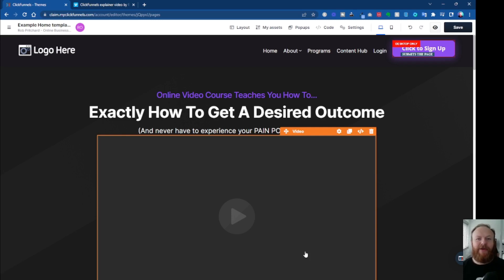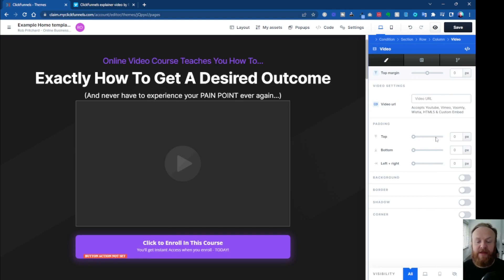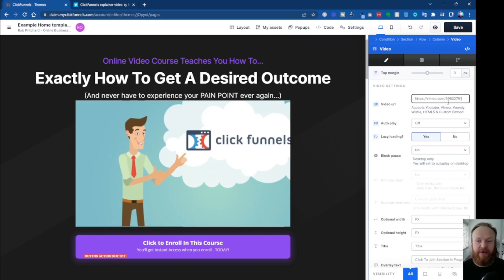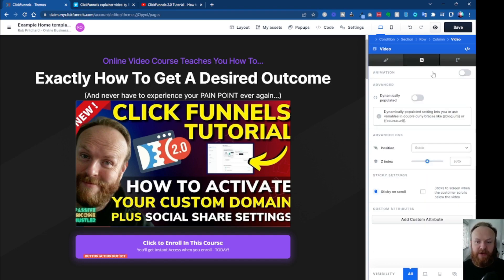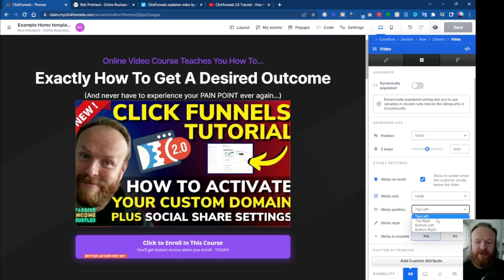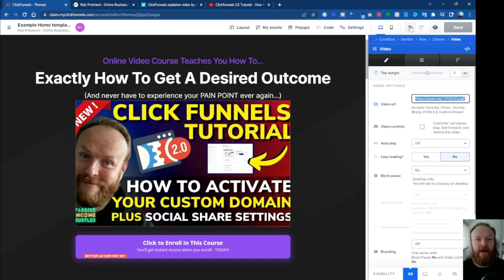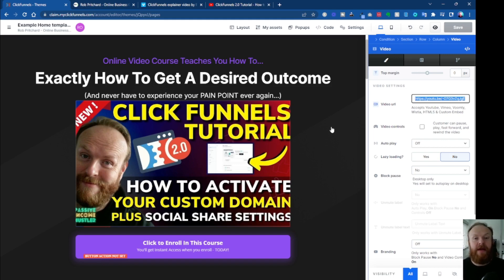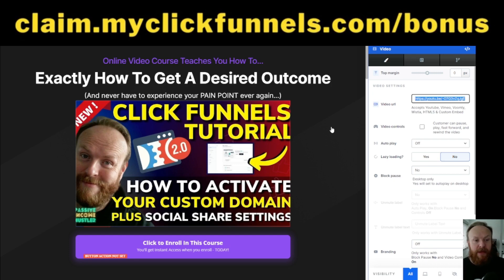ClickFunnels 2.0 Tutorial - How to Insert Video to Your Page in Click Funnels 2.0 Plus Best CF Bonus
ClickFunnels 2.0 Tutorial - How to Insert Video to Your Page in Click Funnels 2.0 Plus The Best ClickFunnels Bonus - My Insane $12k Package!

In this tutorial video I am going to show you how to quickly and easily insert and embed videos within the ClickFunnels 2.0 interface so that you can display and control the videos you want to use inside of Click Funnels 2.0 pages.

I will also show you how to the advanced video settings including the very useful sticky scroll video feature, which allows a smaller version of your video to remain playing as your visitors scroll down your page.

If you haven't yet tried Click Funnels 2.0 yet and would like a free 30 day trial I have added a link in the pinned comment, where you can also get my awesome insane bonus package which includes over $12k of real world value bonuses. You won't want to miss it!